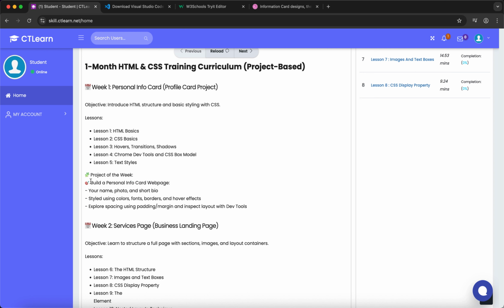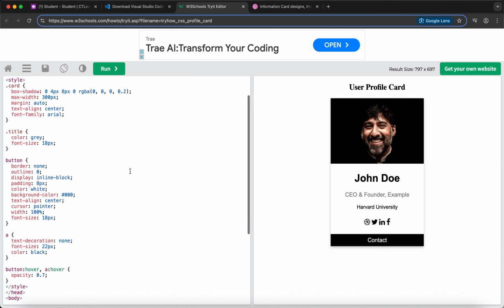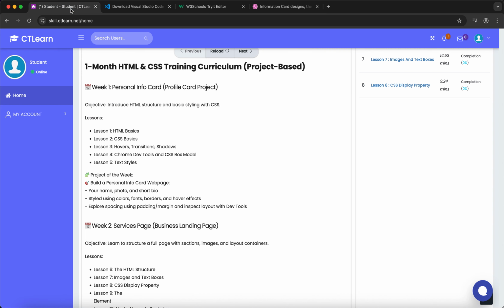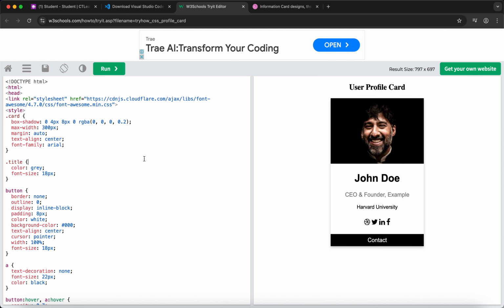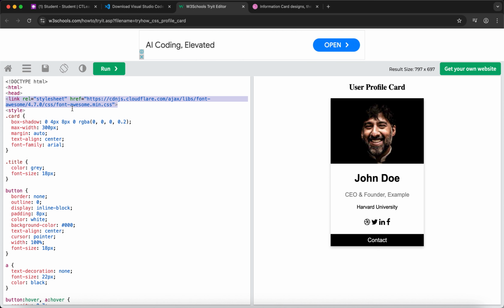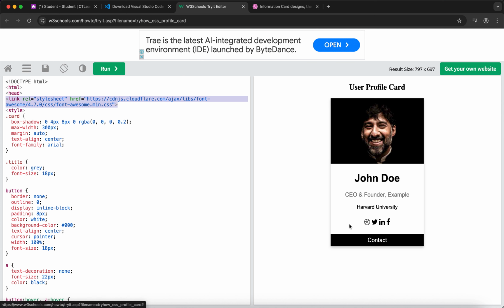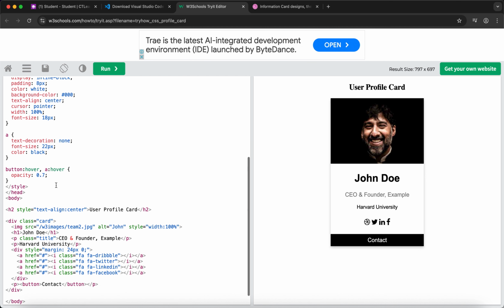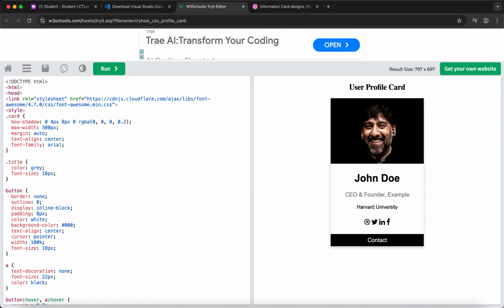Week One Project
Project for week one.